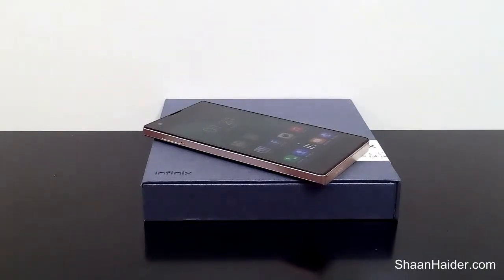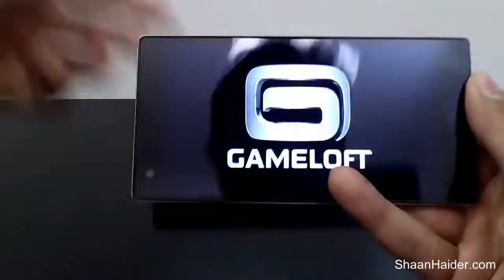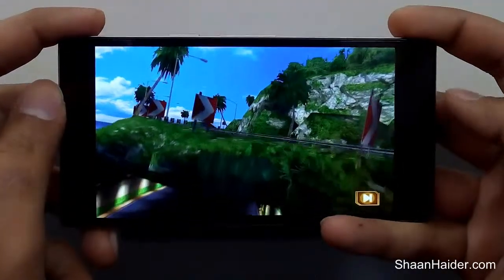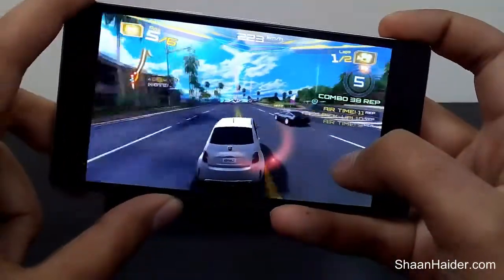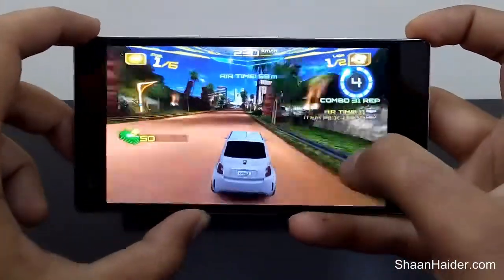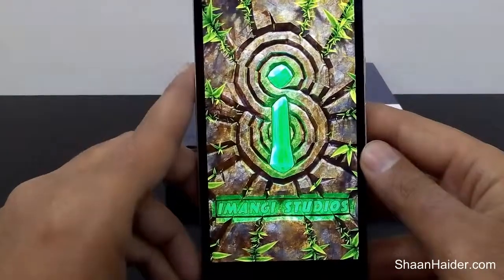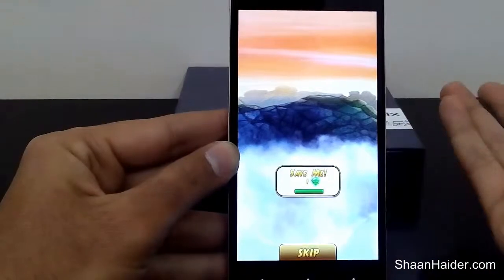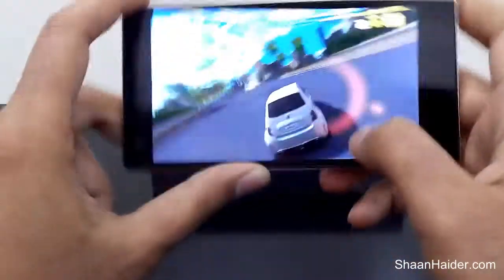Infinix Zero X506 Gaming Performance Test